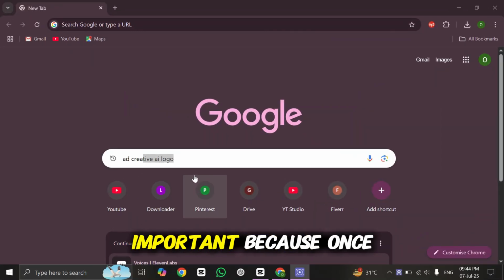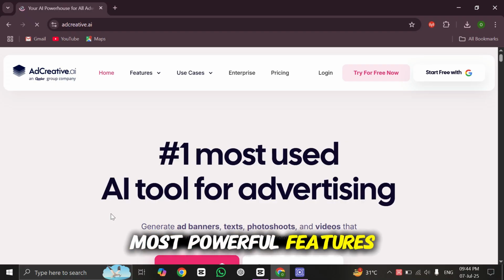I Tested AdCreative AI vs Hiring a Designer (Results Shocked Me)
Want to create high-converting ads in minutes using AI Powered? In this video, I show you how AdCreative ai makes ad creation fast, easy, and professional. Whether you’re running Facebook, Instagram, LinkedIn, or Google ads, this tool helps you generate scroll-stopping visuals and persuasive ad copy without a designer or copywriting experience.

Learn step-by-step how to:

Connect your ad accounts for personalized insights

Set up your brand assets for accurate ad creation

Generate multiple ad variations in minutes

Create persuasive ad text, headlines, and emails with AI

Scale your ads efficiently and avoid beginner mistakes

Don’t miss out on mastering AI-powered ad creation in 2025!

Suggested Video Chapters for Engagement & Watch Time:
0:00 Introduction – Why AI ads matter in 2025
1:02 Connect your ad accounts (Facebook, Instagram, LinkedIn, Google)
2:23 Set up your brand for better AI ads
3:10 Build your first AI-powered ad project
4:15 Generate visuals & bulk download variations
5:23 AI-generated ad copy and headlines
6:20 Complete walkthrough & tips to scale ads efficiently